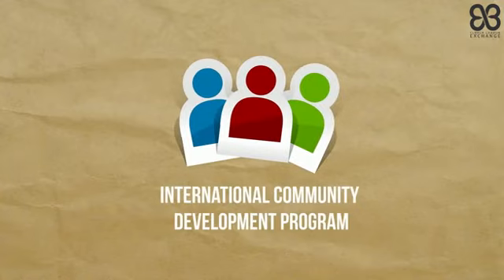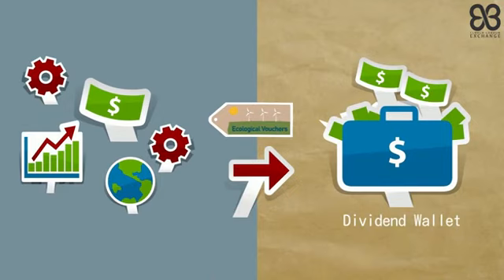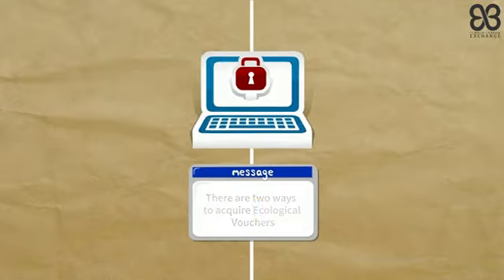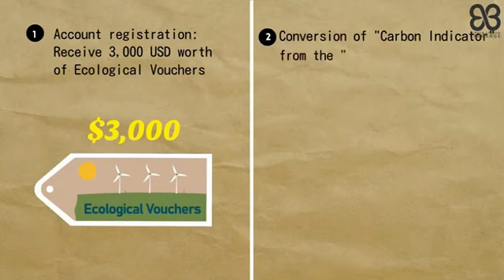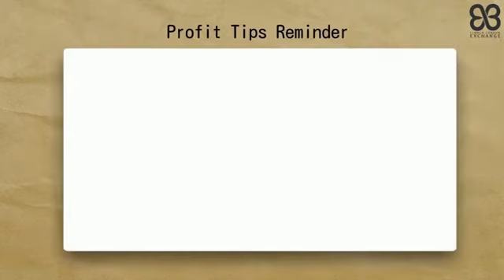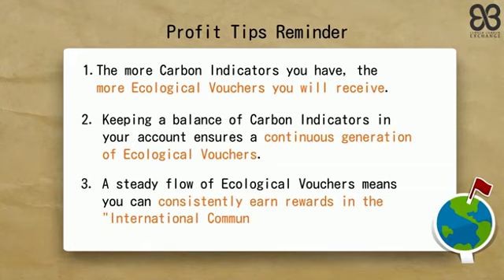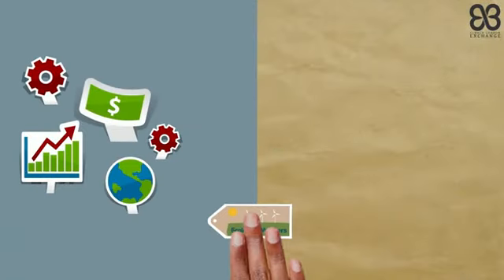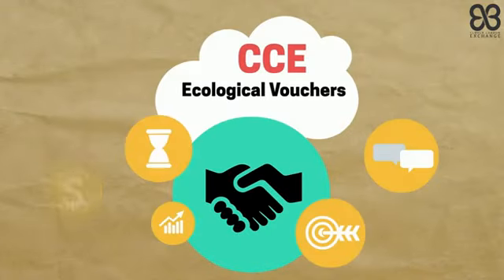CCE | How to use Ecological Vouchers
Clover Carbon Exchange (CCE)
HOW TO USE YOUR CCE ECOLOGICAL VOUCHERS

* Me gustaría reiterar, si es necesario, que no doy consejos de inversión. No es mi intención y no sería capaz. En estos videos solo cuento mis experiencias y la información obtenida a través de ellas. Invertir en negocios conlleva riesgos, como todo en la vida. En fin, a mi - sin tener un gran conocimiento del tema - me va bien pero, si a ustedes no, pues no vengan a quejarse conmigo.

* Todos los comentarios y las contribuciones son bienvenidos, siempre que los tonos se mantengan dentro de los límites de la buena educación. Me reservo el derecho de cancelar comentarios ofensivos y fuera de lugar.

* Ci tengo a ribadire, qualora ce ne fosse bisogno, che io non do consigli sugli investimenti. Non é mia intenzione e non ne sarei capace. In questi video racconto solo le mie esperienze e le informazioni ottenute tramite esse. Investire in forex o in crypto ed in piattaforme di gestione comporta dei rischi, come tutto nella vita. Insomma, a me – senza avere grosse conoscenze della materia - sta andando piú o meno bene ma, se a voi non va bene, poi non venite a pigliarvela con me.